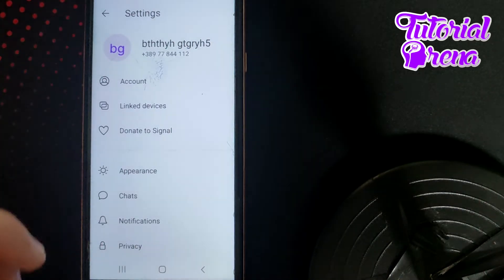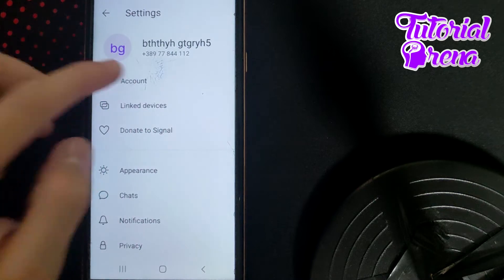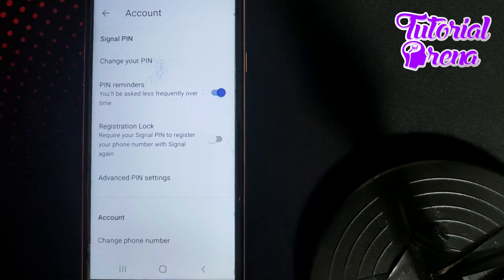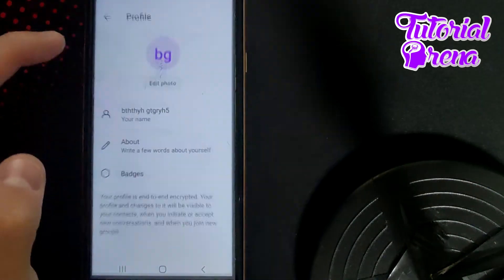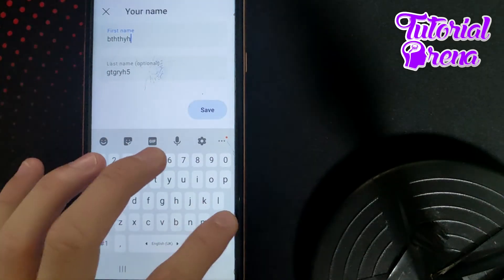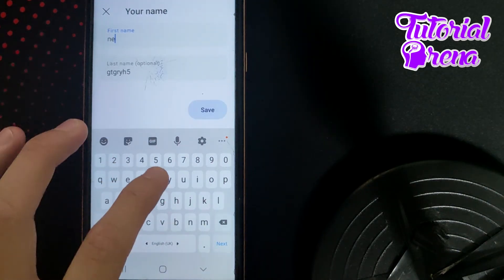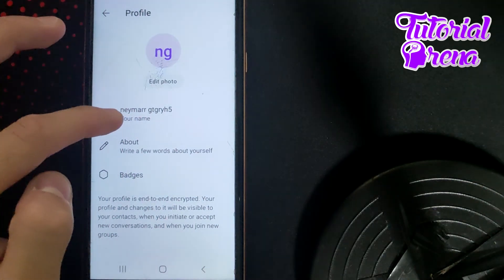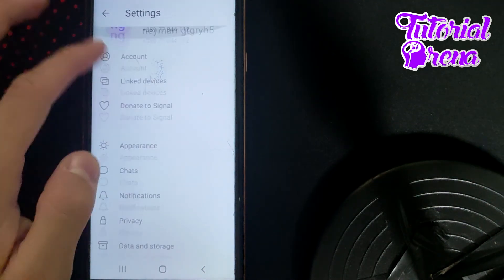How to Change your Name on Signal Private Messenger